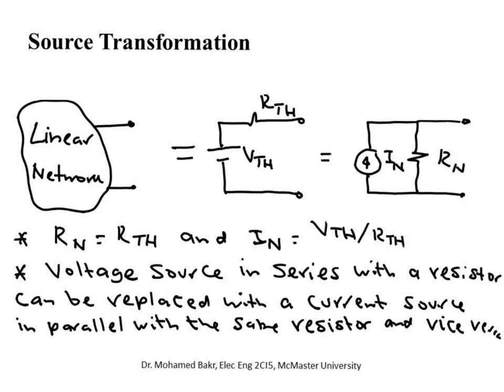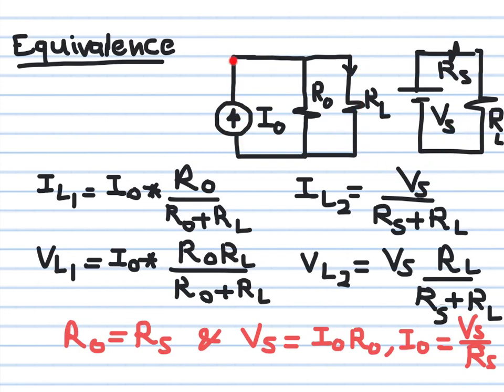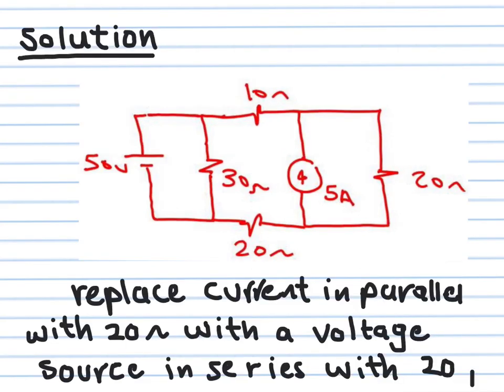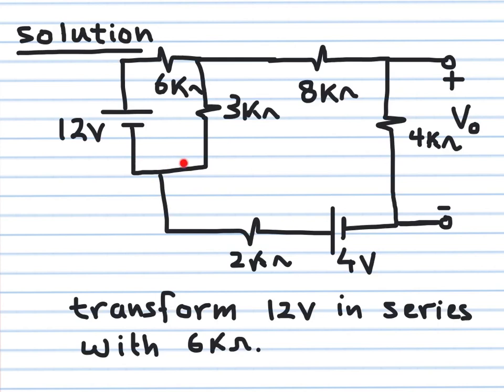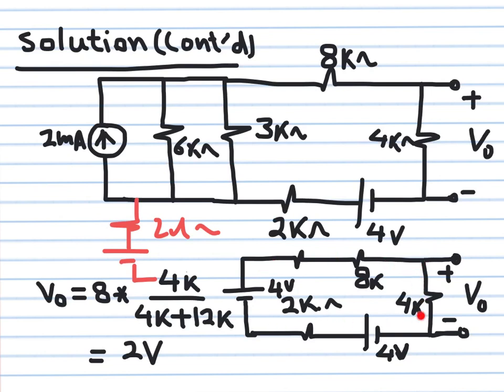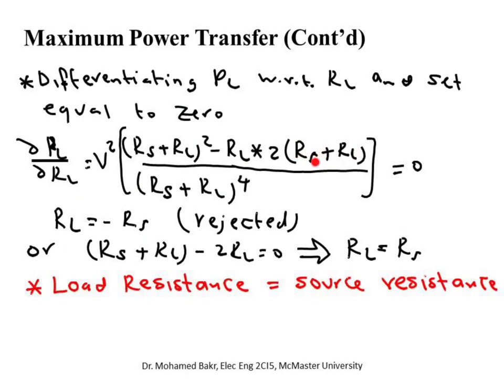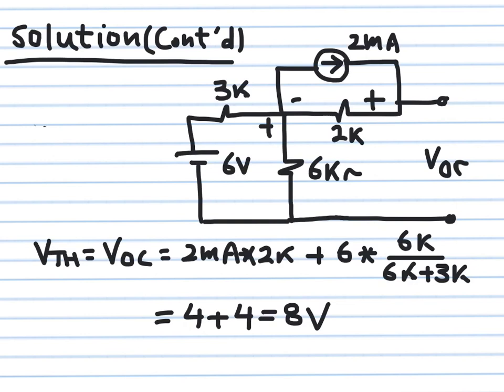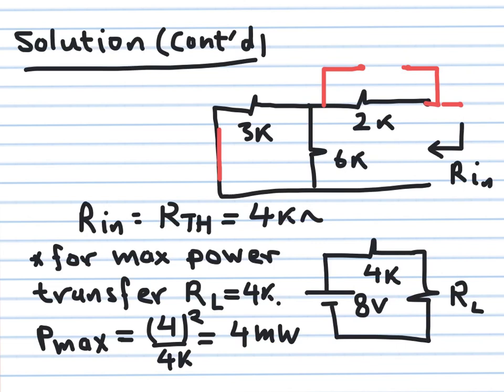Elec Eng 2CI5: Lecture 16, Source Transformation and Maximum Power Transfer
Source transformation and maximum power transfer in linear electric circuits.